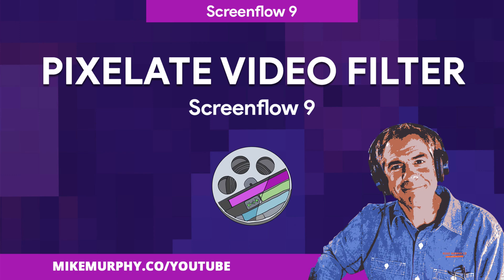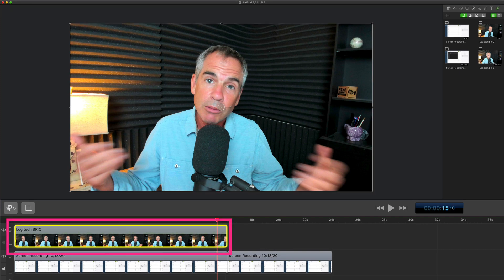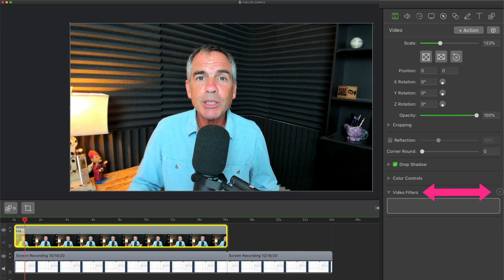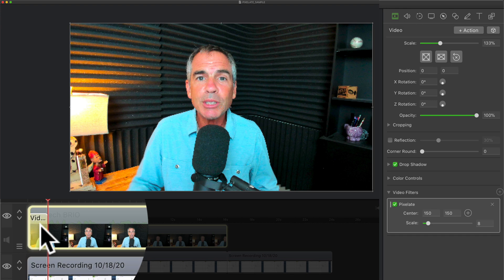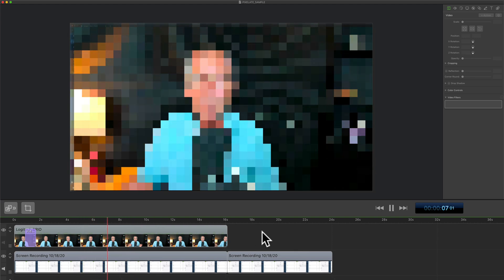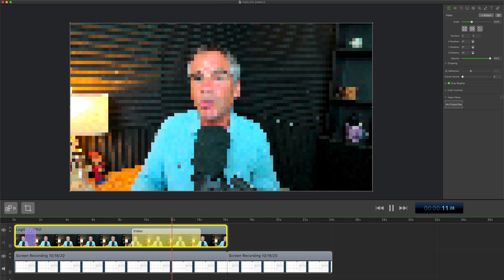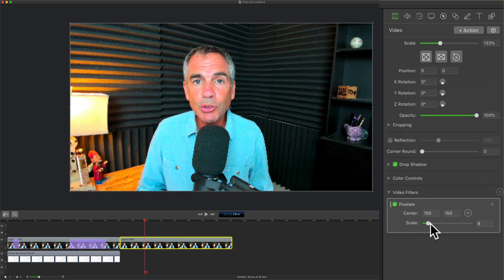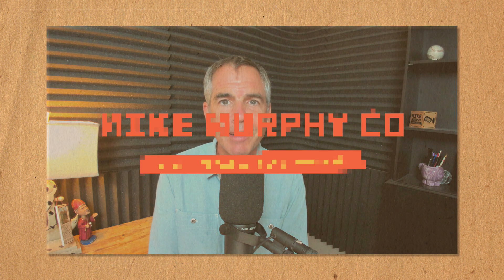Screenflow 9: How To Add Pixelate Video Filter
This tutorial will show you how to add a Pixelate Video Filter to your Screenflow 9 Video Projects.

The Pixelate effect divides up your video clip into squares that can be a fun effect to hide the identity of a person or to censor or hide sensitive information that you do not want viewers to see.

How To Add Pixelate Video Filter Effect in Screenflow 9:
1. Select Video Clip on Timeline
2. Go to Video Properties in Inspector Panel (Top-Right)
3. Go to Video Filters at the bottom of Video Properties
4. Click on the + symbol
5. Go to Stylize and twirl down
6. Select Pixelate
7. Click the Add button
8. Use Scale Slider to change the amount of pixelating effect

Note: Use Video Actions to Hide & Reveal Pixelate Effect

+ Action in Video Properties to Add Effect
+ Action in Video Properties to Remove Effect
Drag Duration of Video Actions to change the speed of hiding/revealing